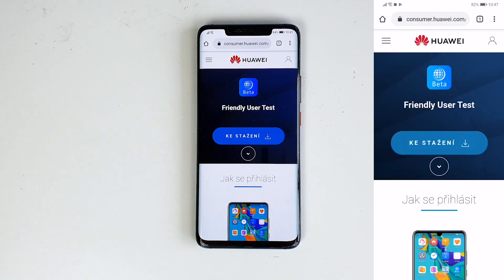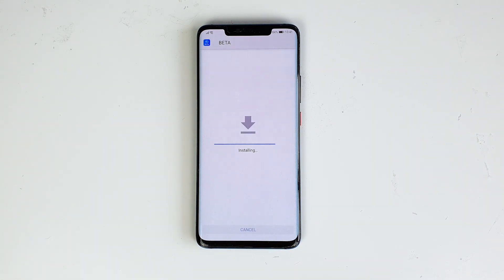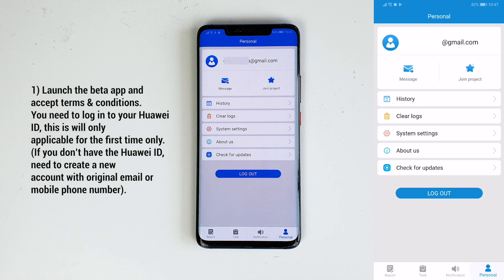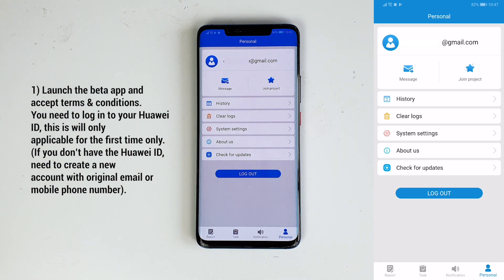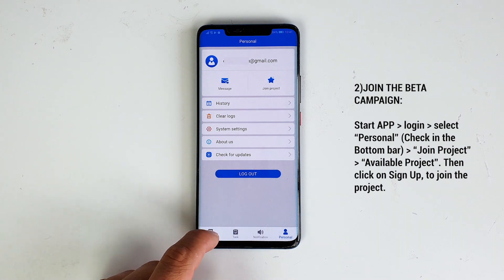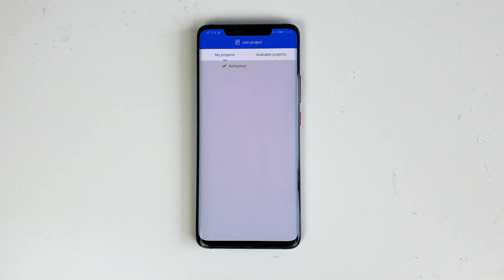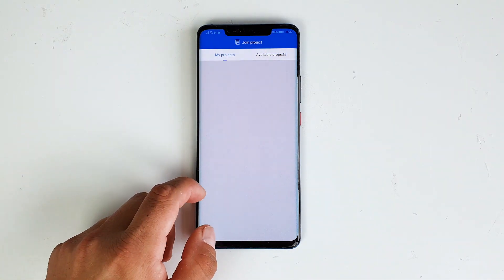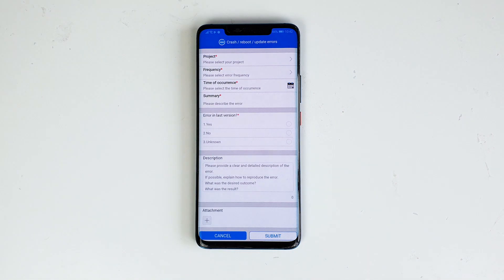Huawei Mate 20 Pro: How to Download and install EMUI 10 Beta